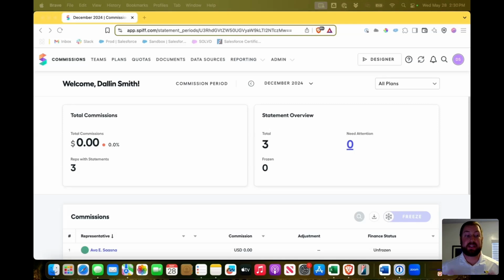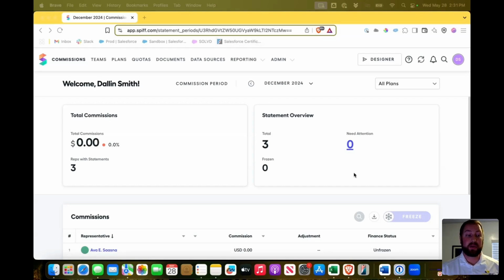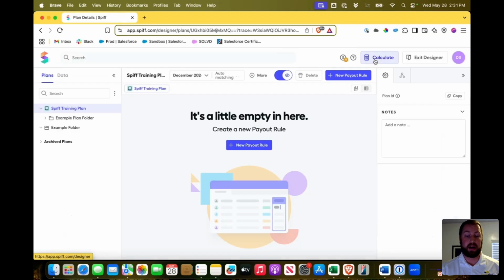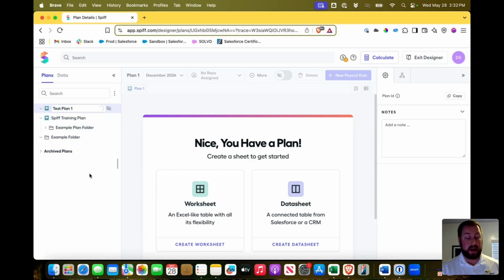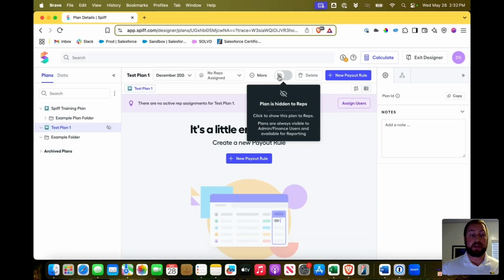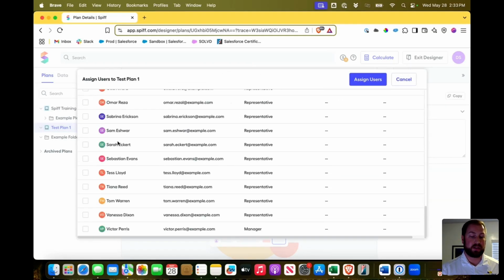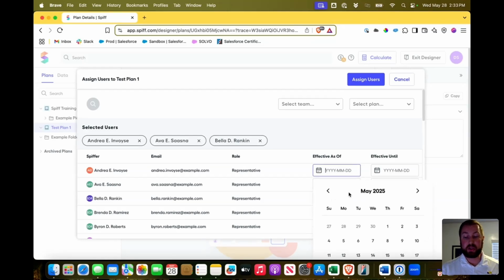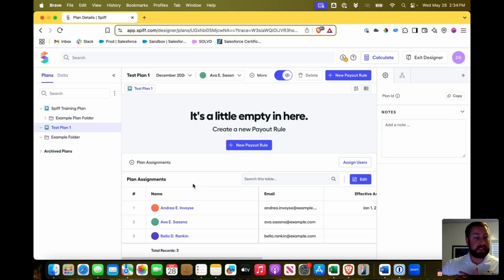Spiff Part 1: What is Spiff? Creating plans and Assigning Users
Get ready to ditch the spreadsheets and streamline your sales commission process with SPIFF—now integrated with Salesforce! In this first episode of our SPIFF + Salesforce series, Dallin from SOLVD.cloud walks you through the fundamentals: what SPIFF is, how it transforms commission management, and the step-by-step process to create compensation plans and assign users. Whether you're looking for transparency, real-time tracking, or simplified plan design, this tutorial sets the foundation for scaling incentive programs with ease.

💡 Ready to modernize your incentive strategy? Visit SOLVD.cloud to see how we help teams thrive in the age of automation. Music from Free To Use